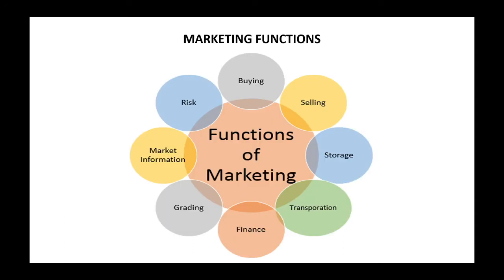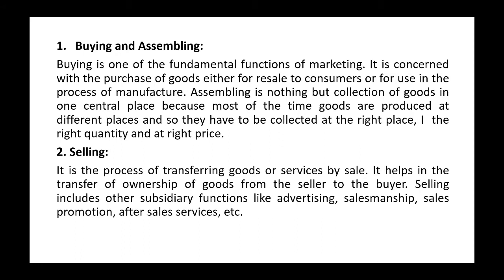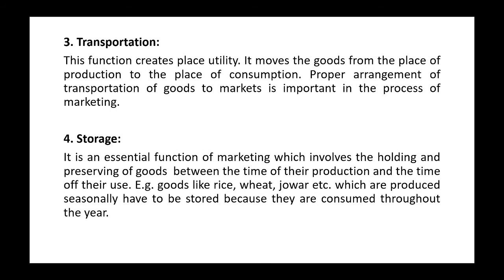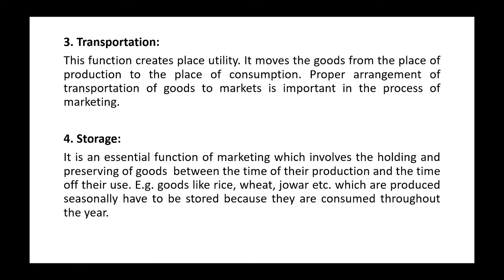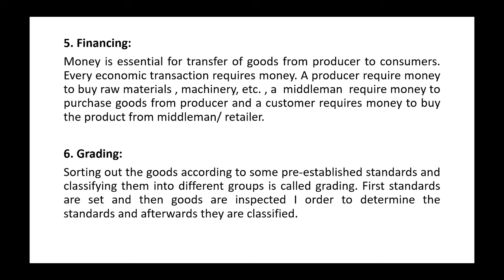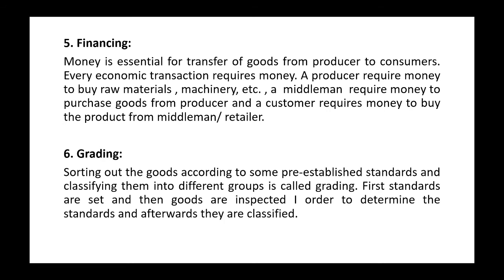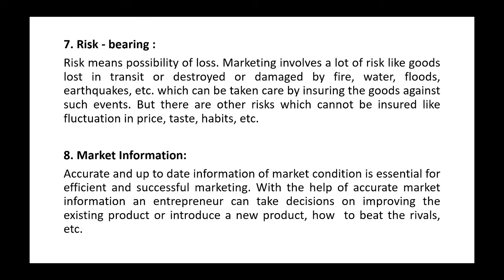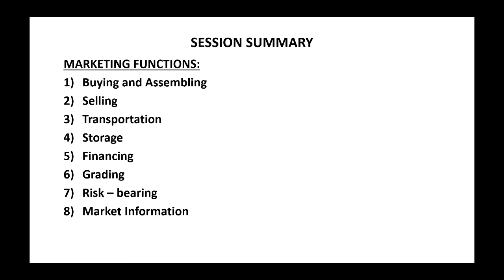Principles of Marketing Unit 1 Session 9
Prof. AMBILY PILLAI
Asst. Prof. in  Commerce
Govt. First Grade College Kundgol